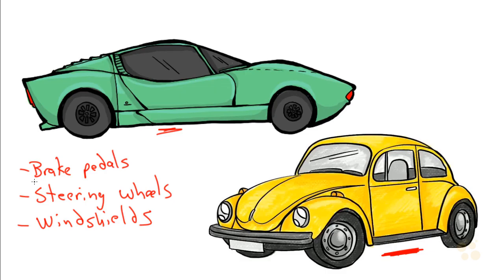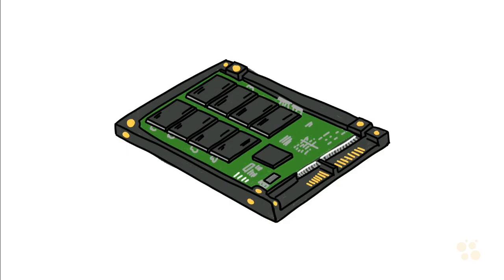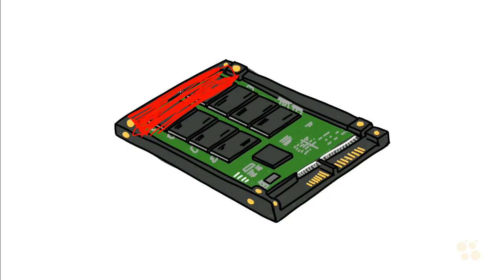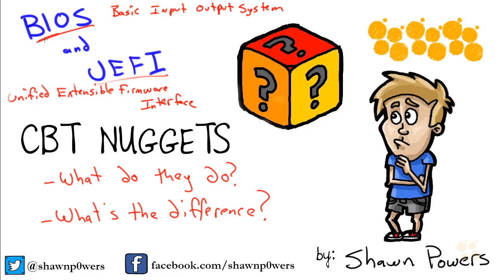01 BIOS and UEFI